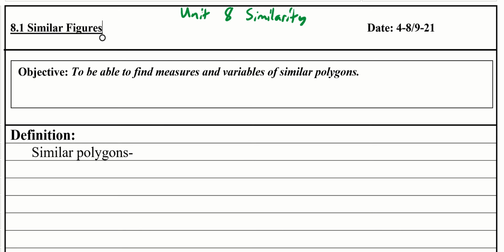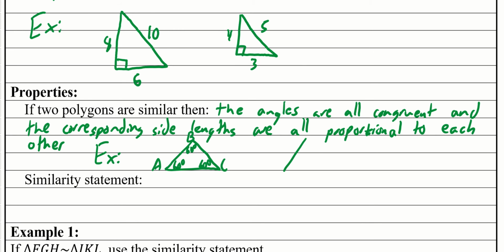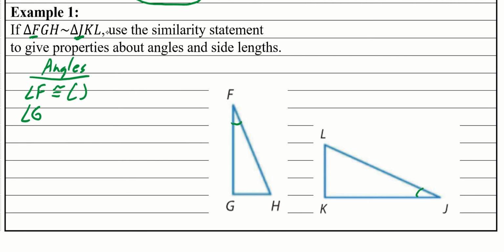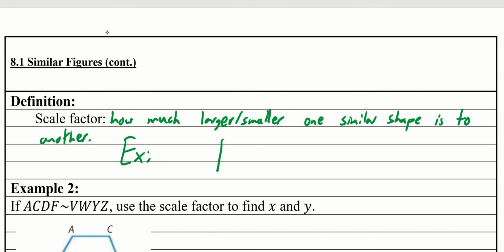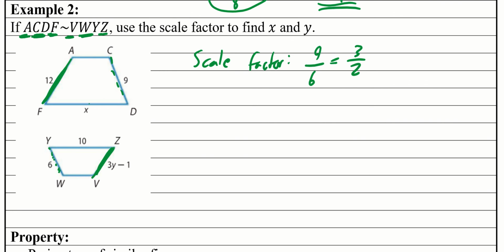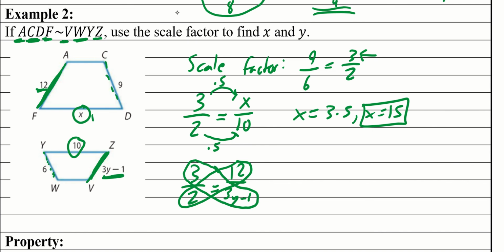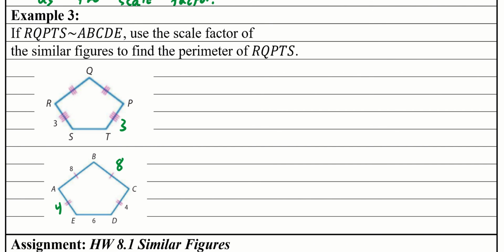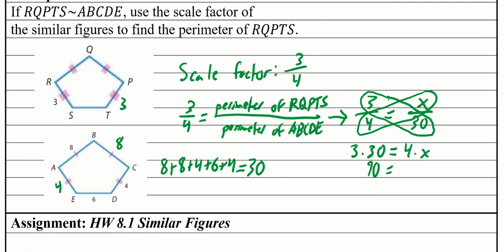8.1 Geometry Notes